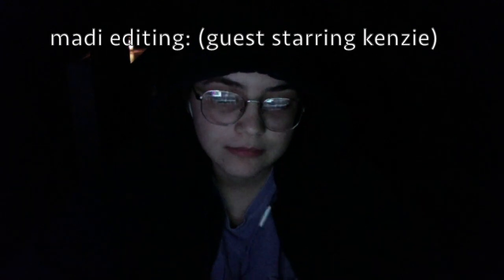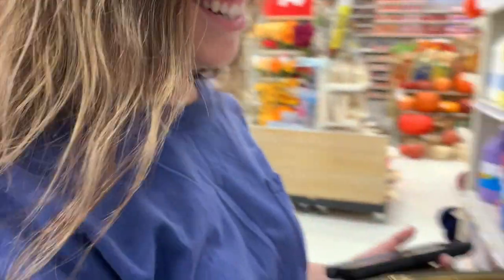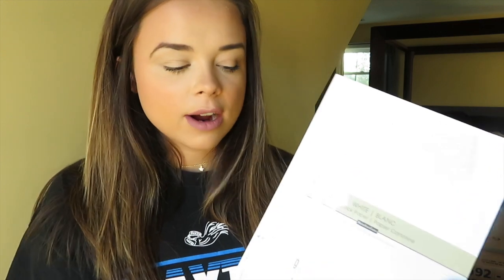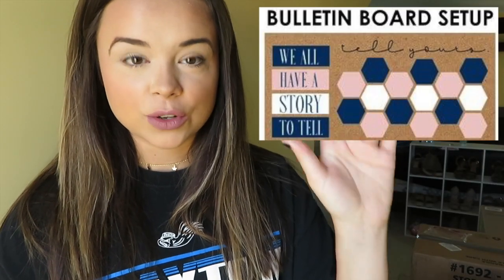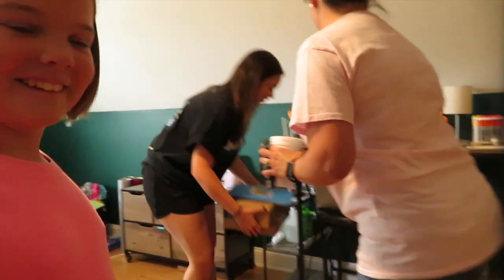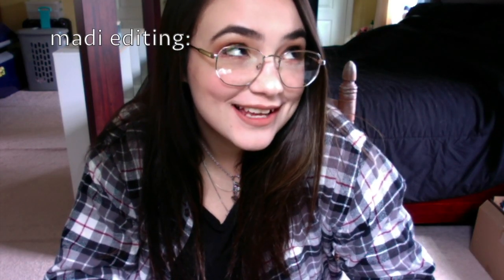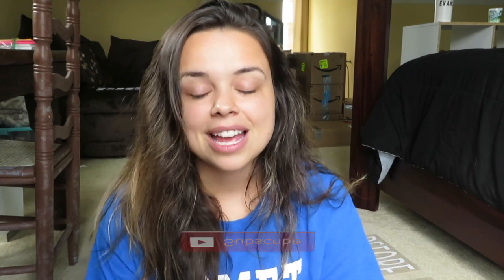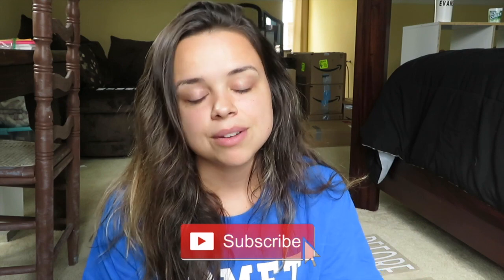BULLETIN BOARDS FOR HIGH SCHOOL | vlog + sharing diy wall decor ideas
Hey beautiful! Thanks for checking us out. Leave us a comment so we can chat!

PLEASE check out @hairbrainedideas on Instagram if you loved all the cutouts for Kenzie's boards!!

M A D I S O N

K E N Z I E

If you’ve made it to the end of this, go ahead and leave a LIGHTENING BOLT emoji for Kenzie or a BLACK HEART for Madison, under their latest Instagram post!